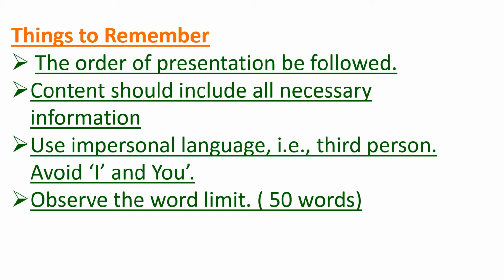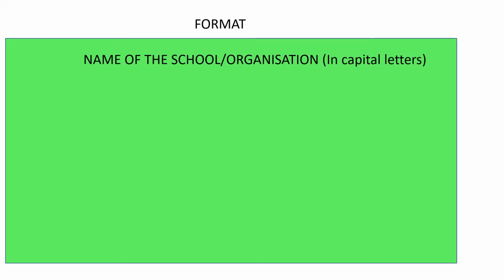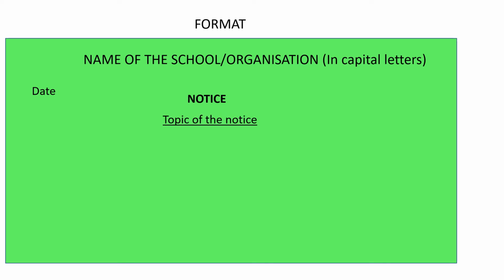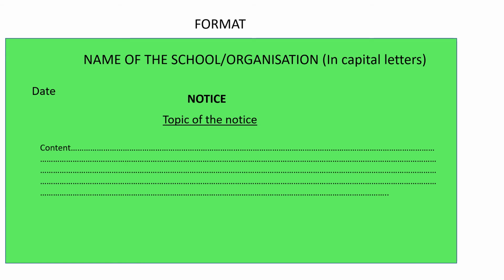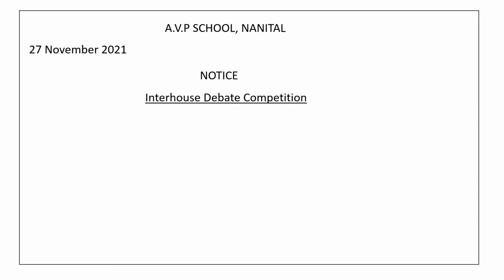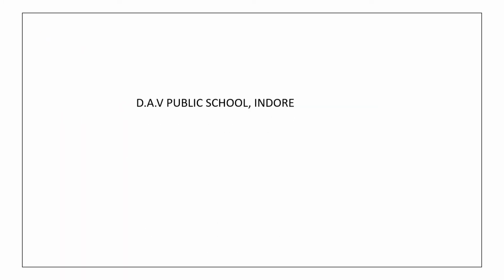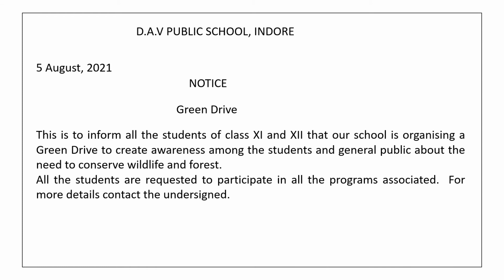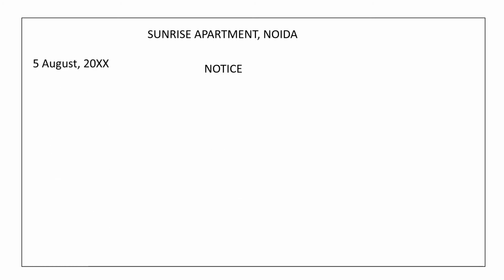NOTICE WRITING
Class XI and XII
English